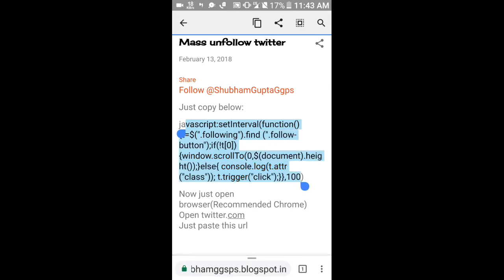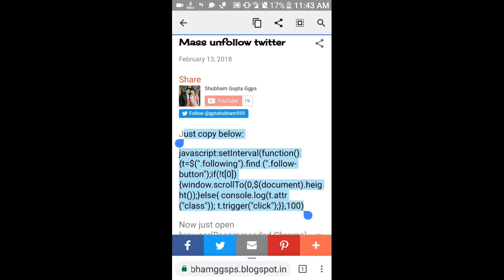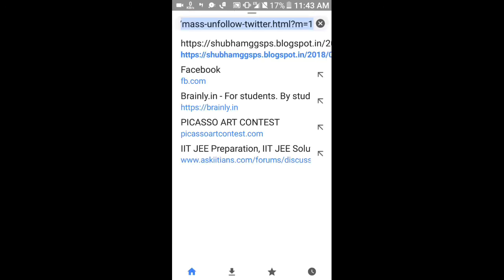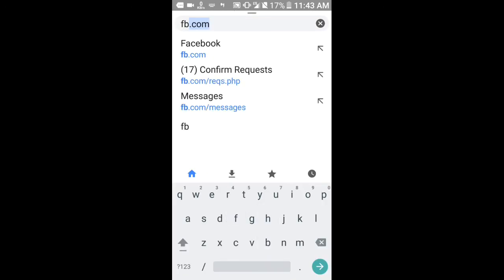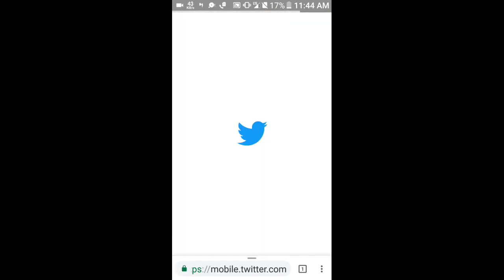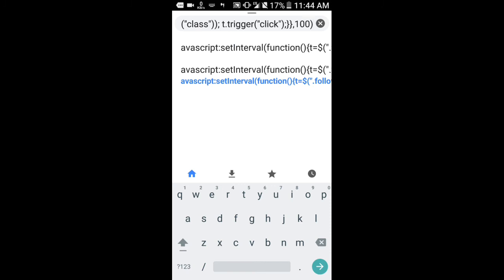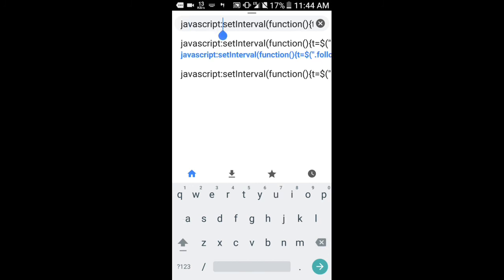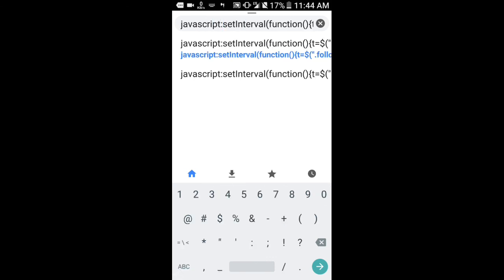Mass unfollow twitter hack Shubham Gupta GGPS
Link: Shubhamggsps.blogspot.com